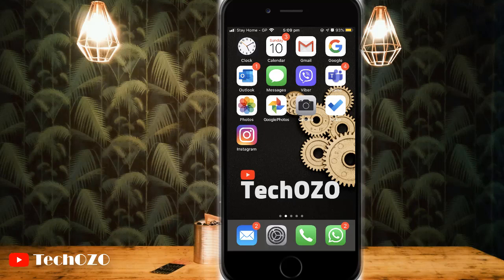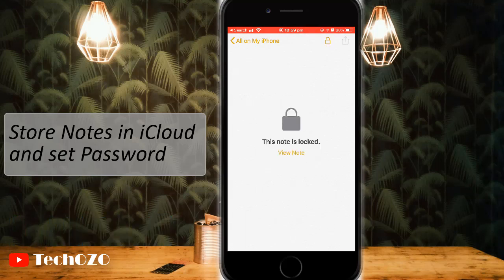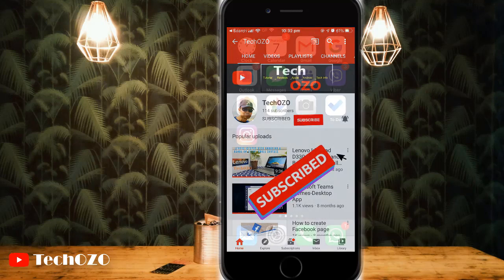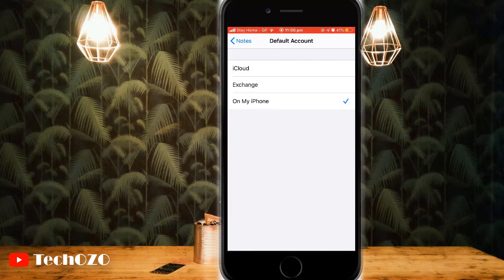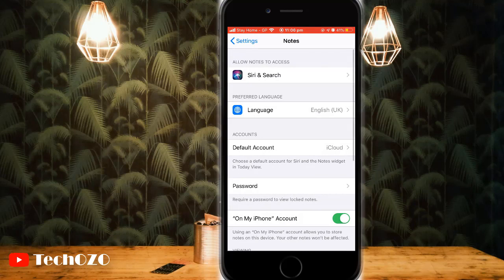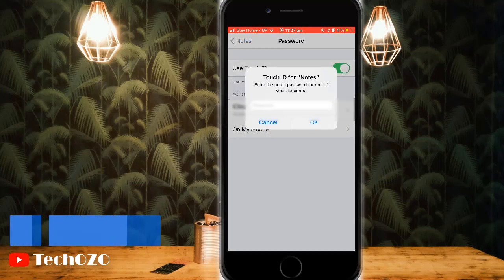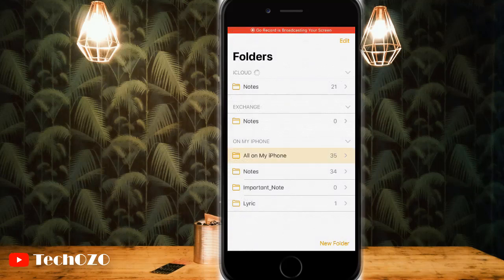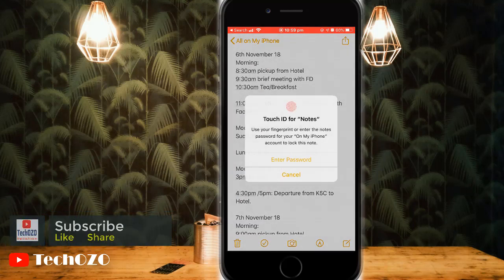How to change default account for Notes and set password | iOS 13 - TechOZO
Setup Notes default account to iCloud and how can secure notes by applying touch id & password. And it can be done with few steps only.

▬ STAY UP-TO-DATE! ▬